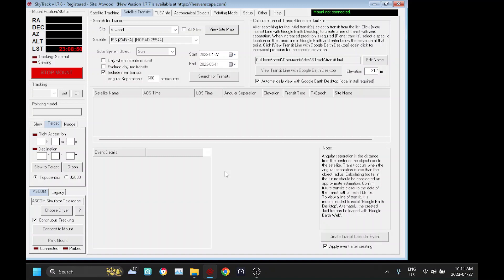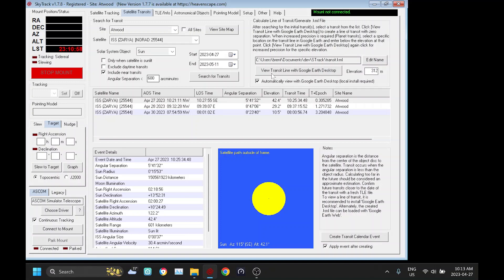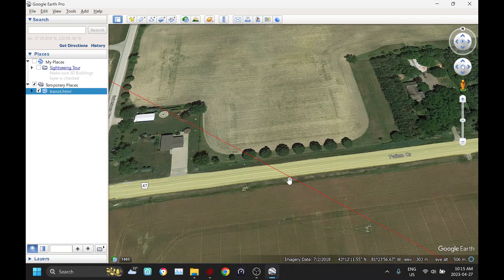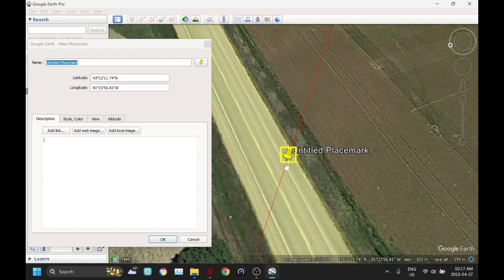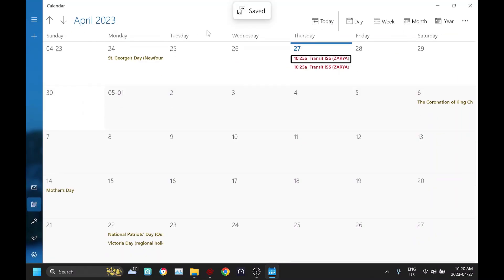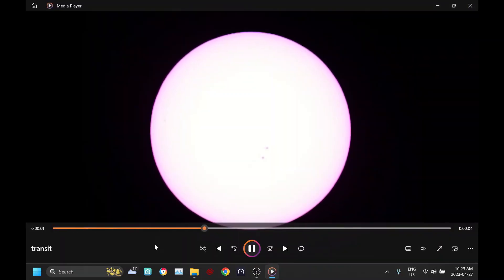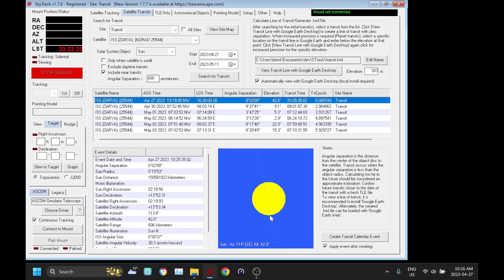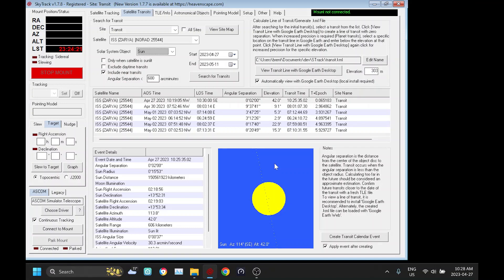International Space Station Transit with the Sun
A review of the transit feature in SkyTrack.  My first attempt at capturing a solar transit of ISS.